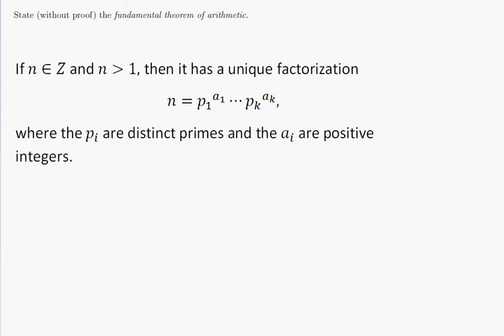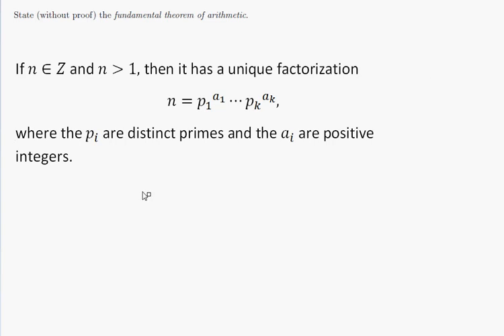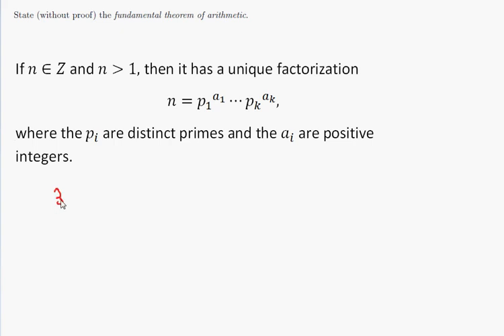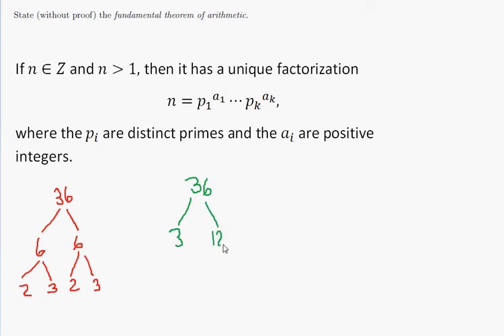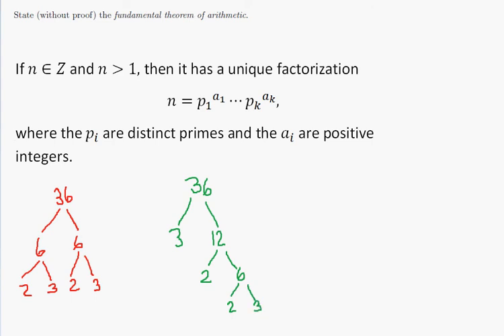Math 4050 Review 1.6